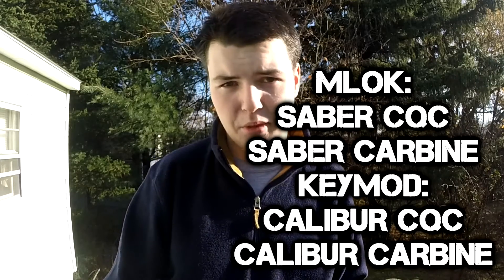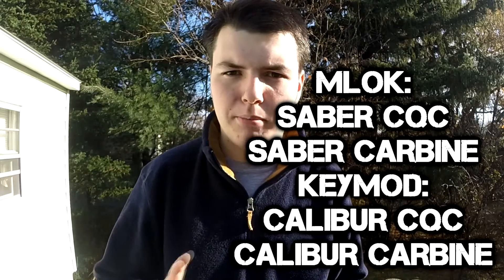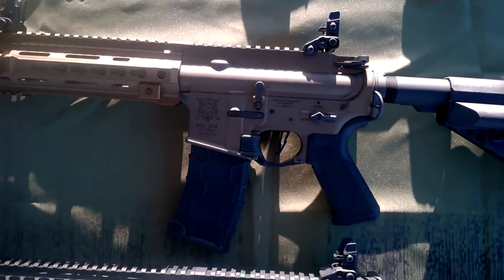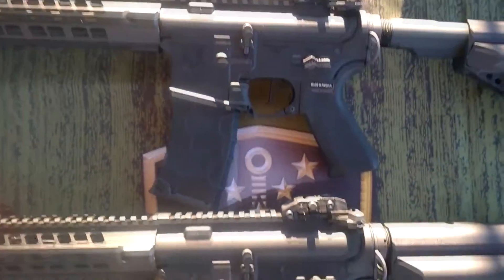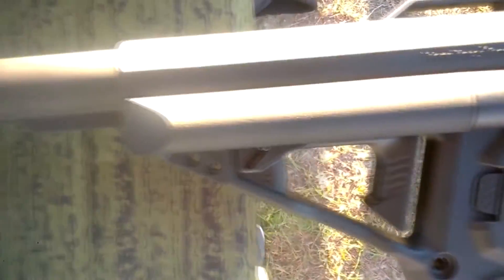Could the VFC Avalon Series beat Krytac's performance?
Today we'll be discussing the highly anticipated VFC Avalon series, and how they have the potential to beat krytac for the best stock airsoft gun on the market.